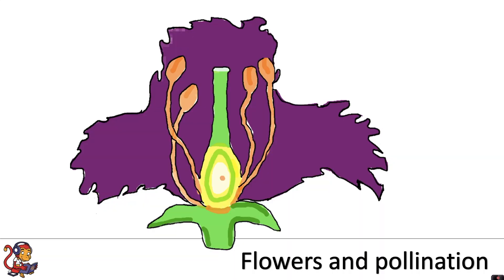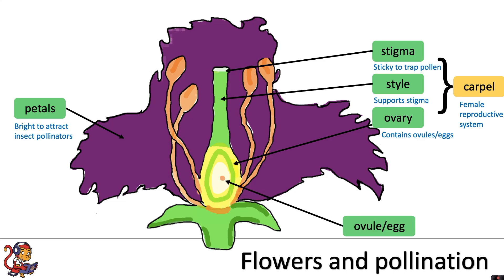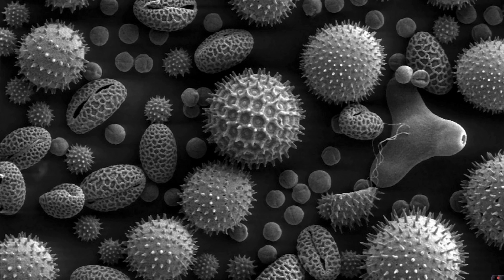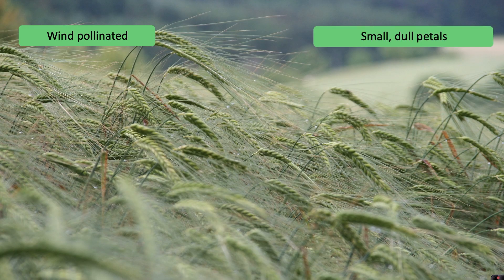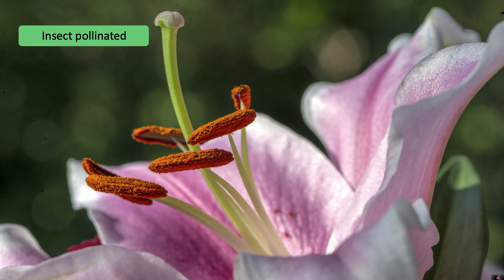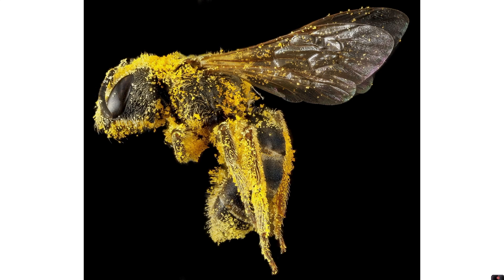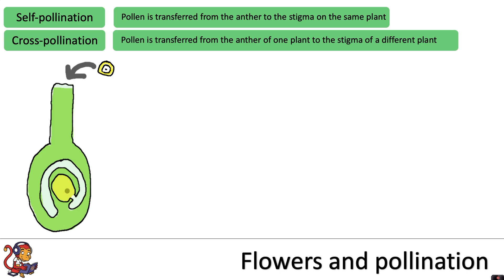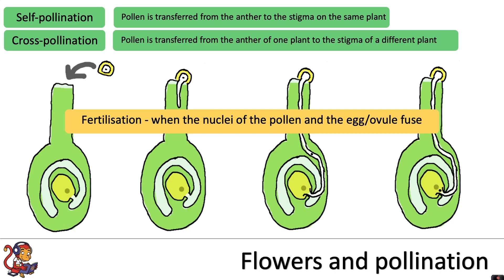Flowers and Pollination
This video is about flowers and pollination and is for Key Stage 3 pupils (pupils in Years 7 and 8). It includes information on the different parts of a flower and the difference between wind-pollinated and insect-pollinated plants.